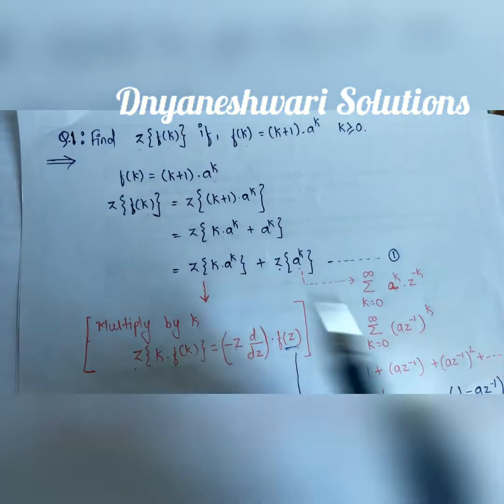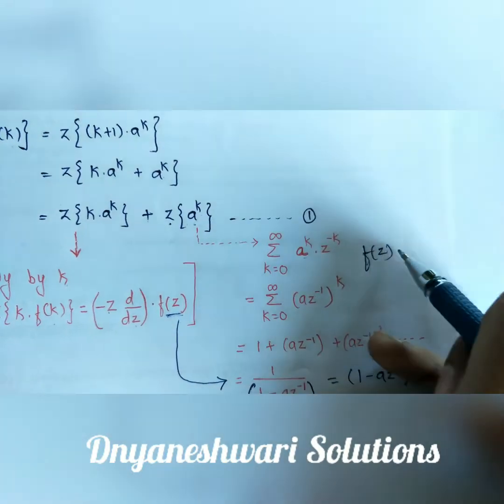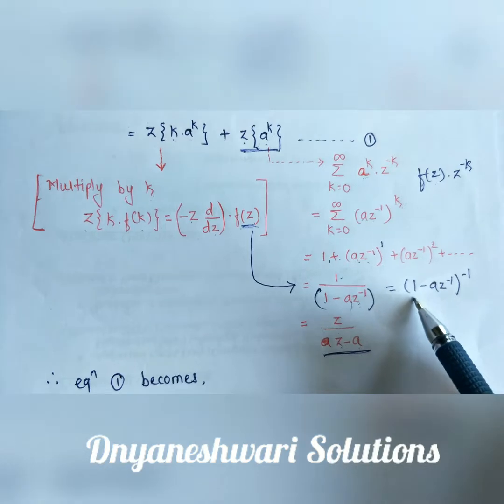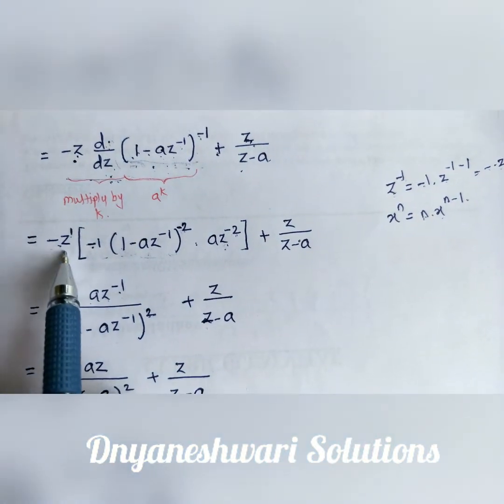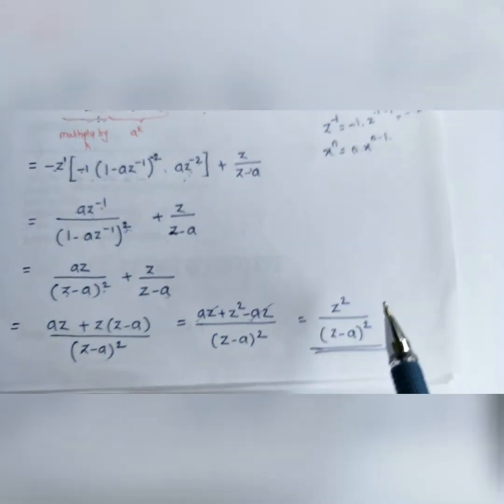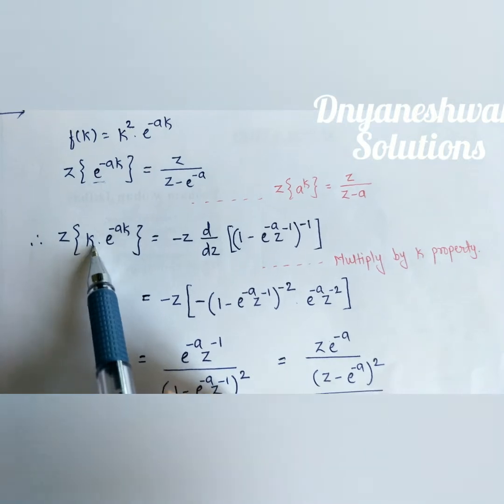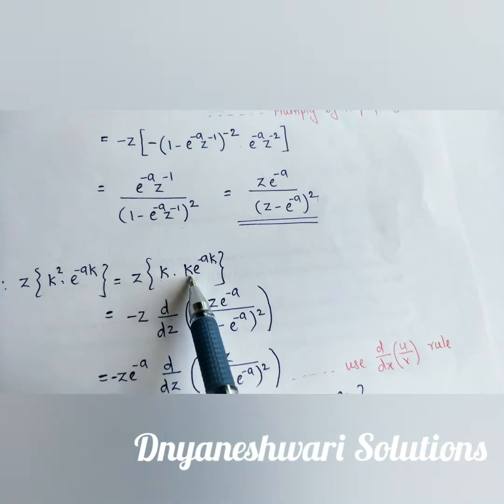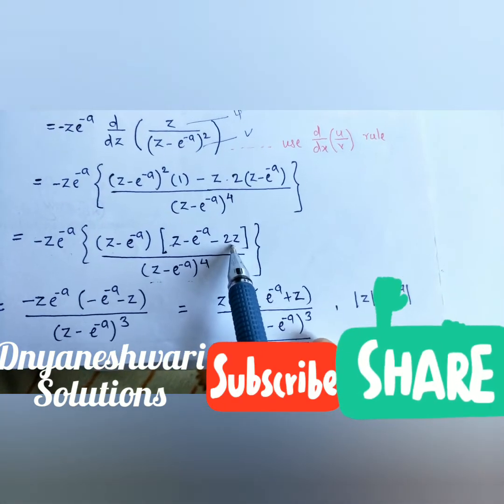Z Transform Engineering Maths M3